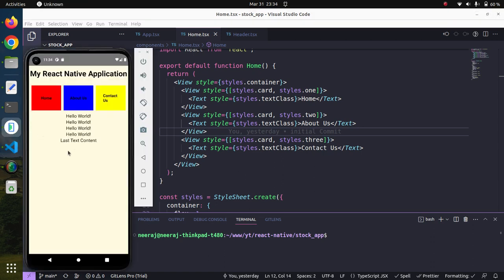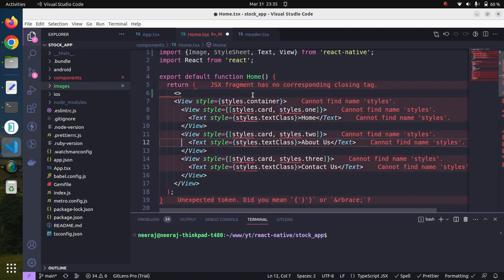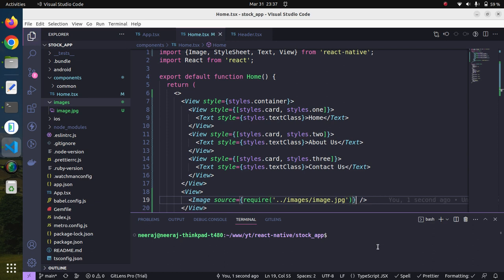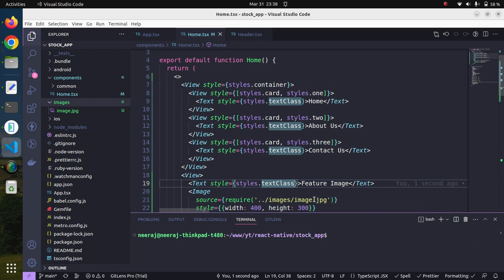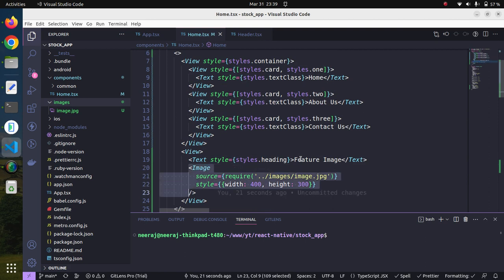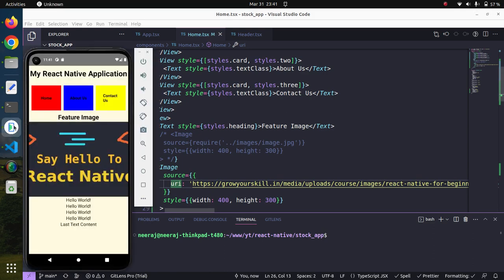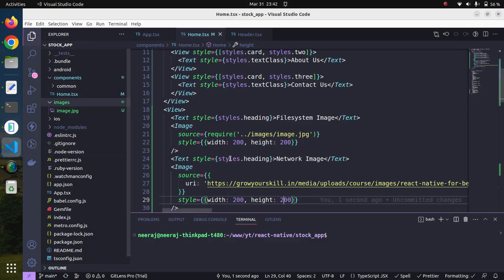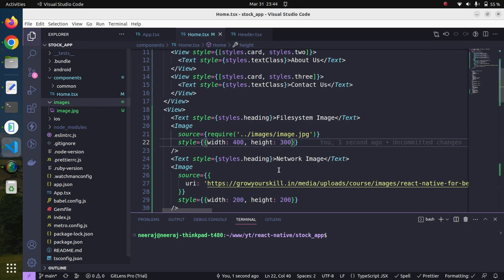How to Add Images in React Native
In this session we will add images to our mobile application.

How to learn react native.
React Native tutorial
How to create Cards with Flexbox